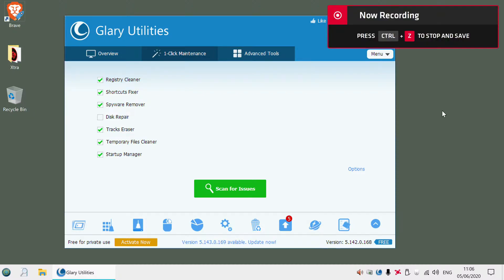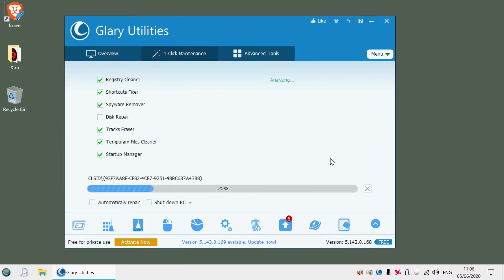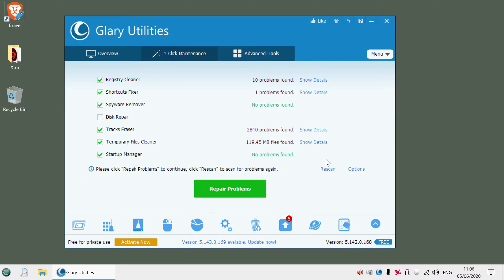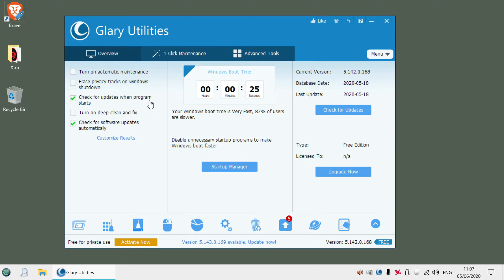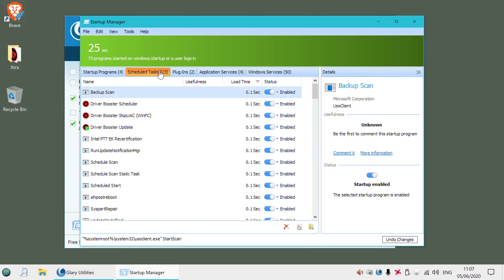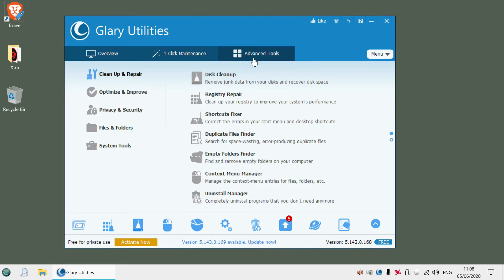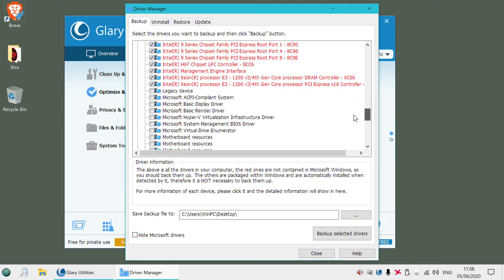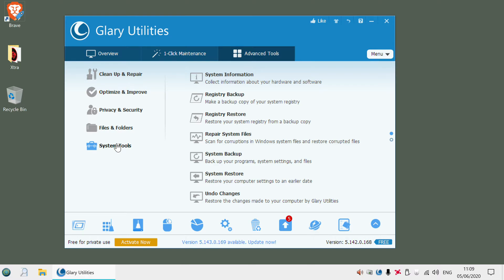An introduction to Glary Utilities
A quick introduction video showing you how to clean your Windows PC using this free utility.